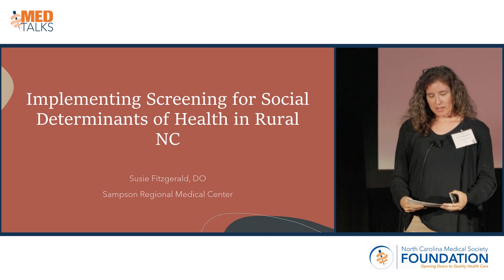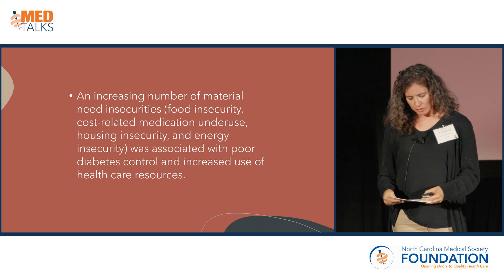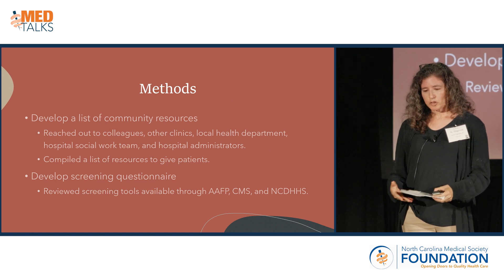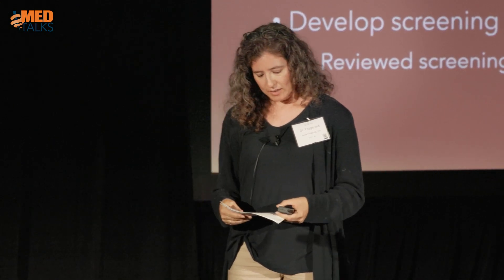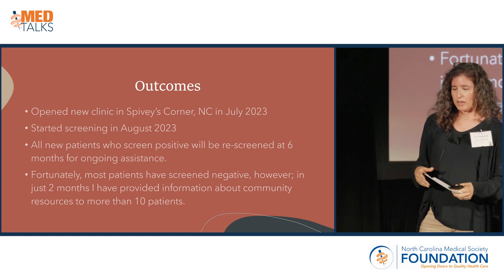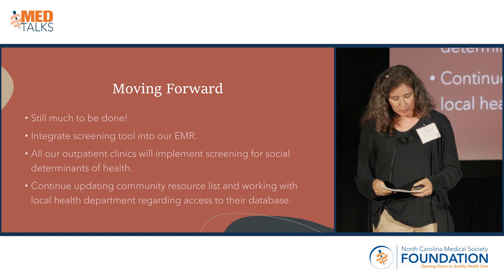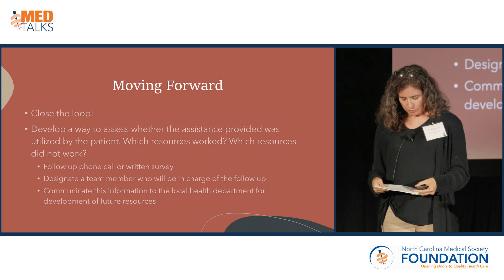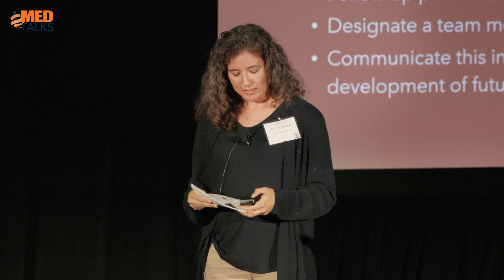MEDTalks 2023: Susie Fitzgerald, DO - Social Determinants of Health